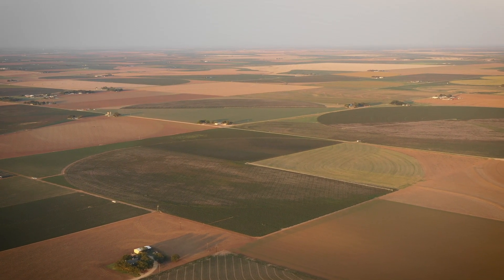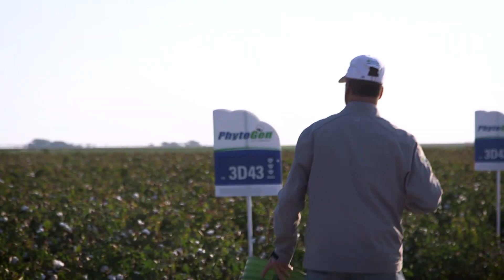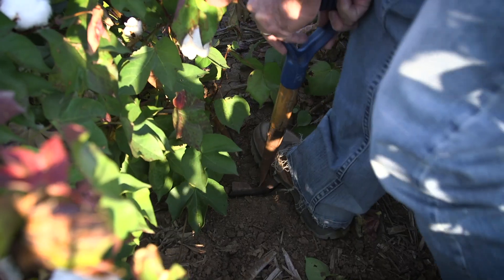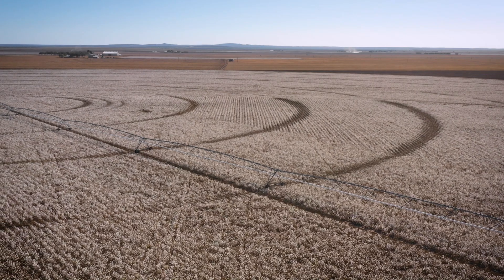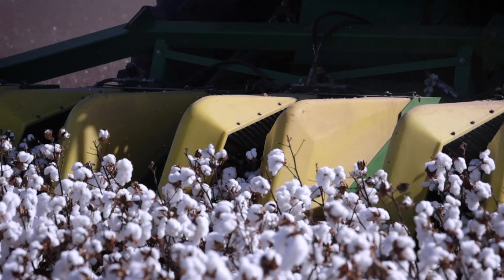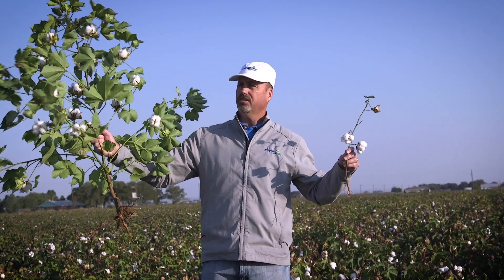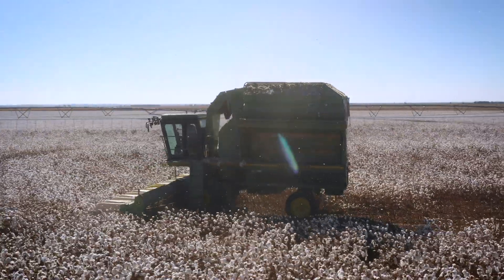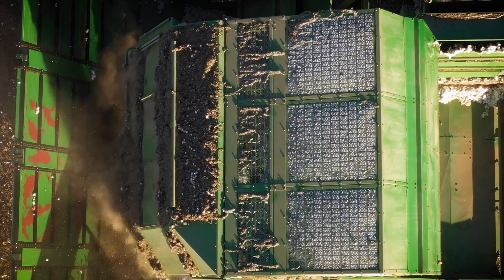Thriving in Cotton: Defeating Reniform Nematodes in West Texas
PhytoGen®, a pioneer in cottonseed development, is dedicated to helping West Texas cotton producers overcome the significant challenge of nematodes—pests that can drastically reduce cotton yields and profitability. To combat this issue, PhytoGen® has introduced new W3FE cottonseed varieties resistant to reniform and root-knot nematodes, promising to boost cotton yields.

Cognitive Films partnered with PhytoGen® to create an informative video showcasing these groundbreaking varieties. Our team traveled to Wall County in West Texas to gather firsthand accounts from local growers and Cotton Development Specialist Scott Fuchs. The video features interviews that highlight the real-world benefits of W3FE varieties and extensive b-roll footage demonstrating the cotton's growth stages and trial results. This approach not only illustrated the effectiveness of the new seeds but also painted a vivid picture of the challenges and triumphs experienced by the growers.